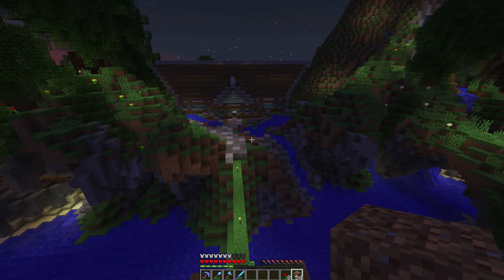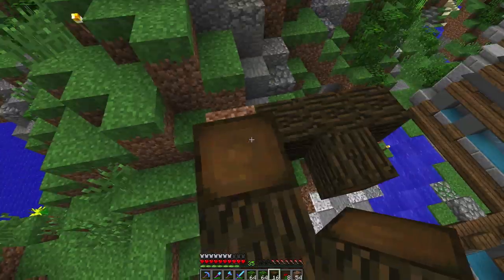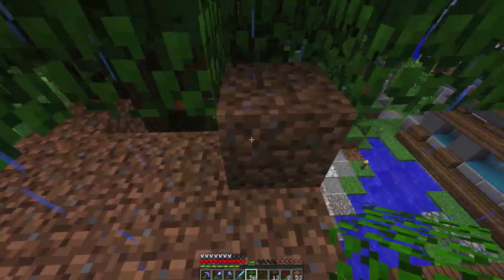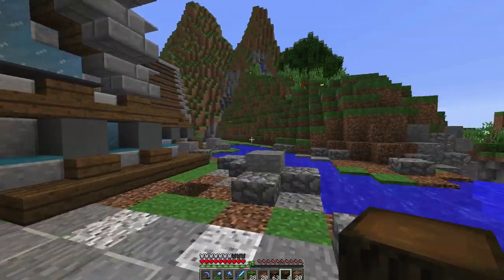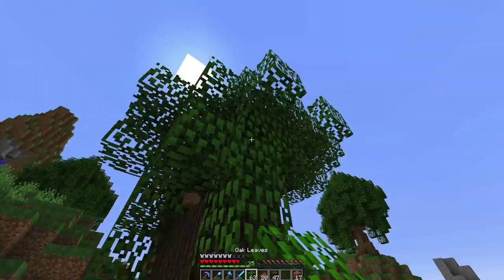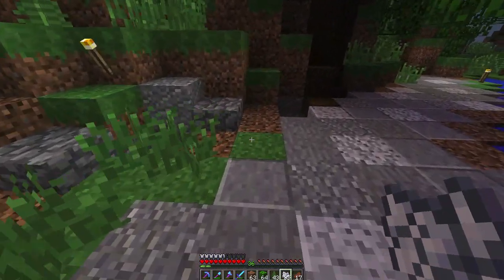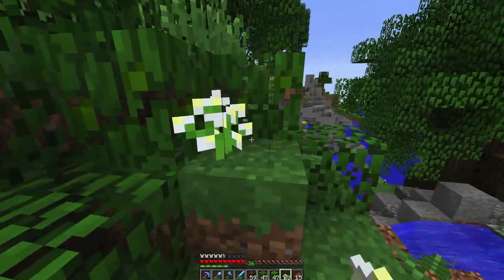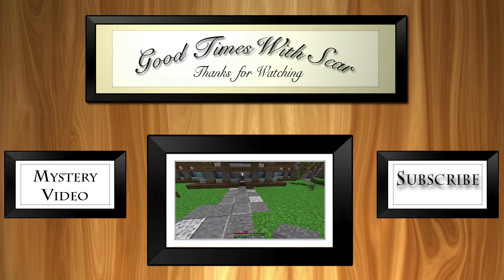Minecraft Tutorial: Making A House's Garden Landscape Design (Scarland Cabin Part 29)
Well hello there, GoodTimesWithScar here bringing you a Super Awesome Minecraft Episode.  In this new series of video tutorial guides we will make a fast and easy modern mountain house in the Scarland forest.  The interior of the cabin will have bedrooms, bathrooms, kitchen, living room with cool furniture and a storage room for fishing poles and fish.  The outside of the vacation house will have a fishing dock and boat house.
In part 29, I will show you how to make an awesome garden landscape design for the front yard.  I hope you enjoy the video.